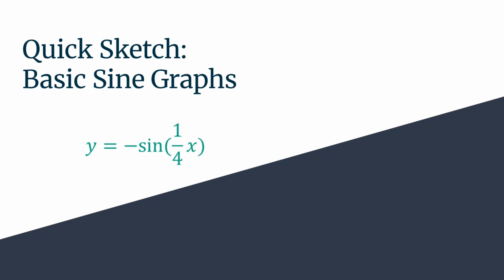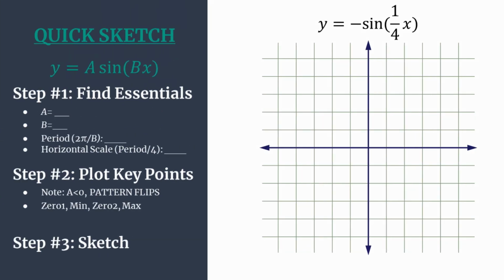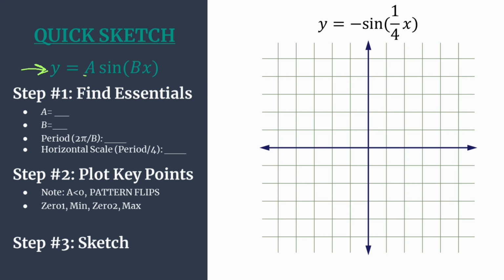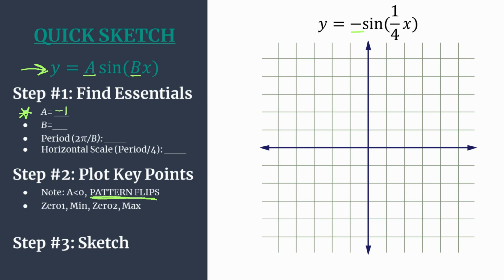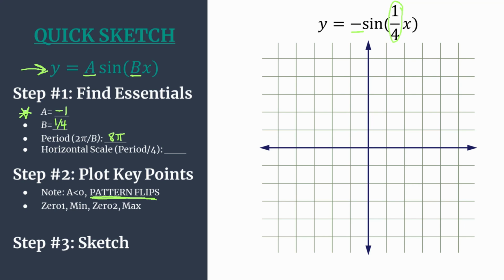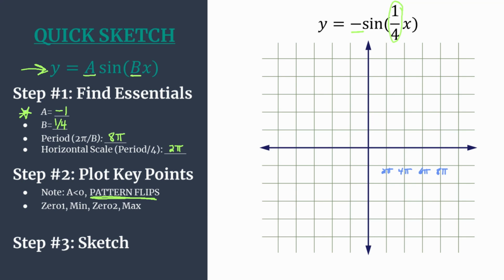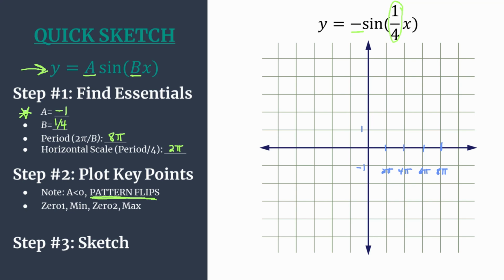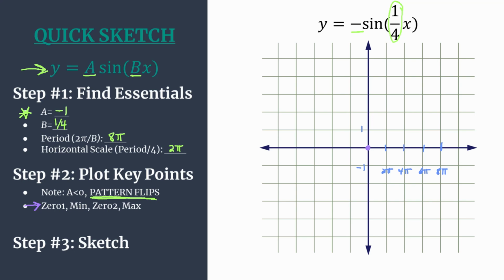Graphing Made Easy y=-sin(1/4x) Quick Sketch